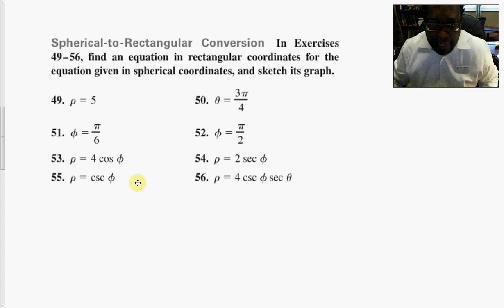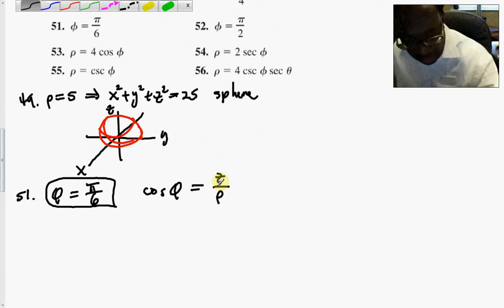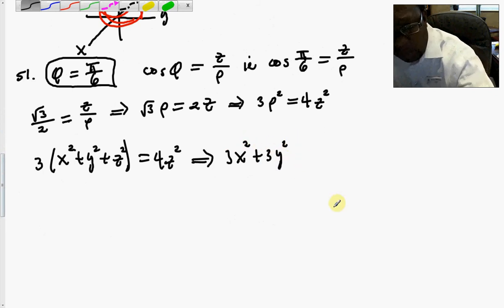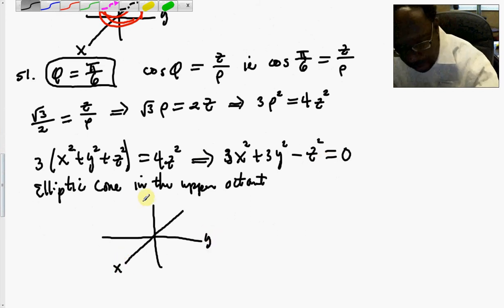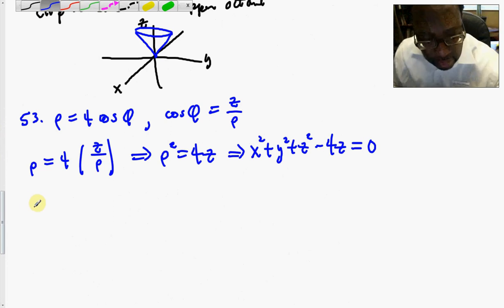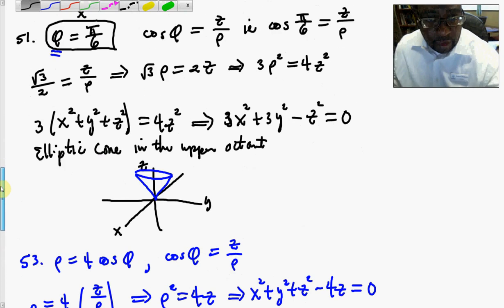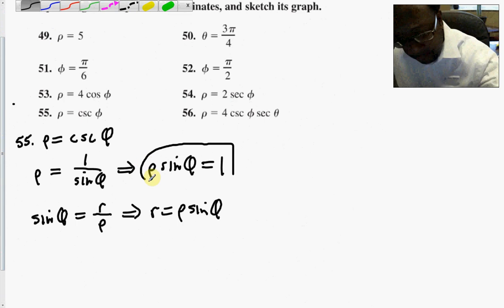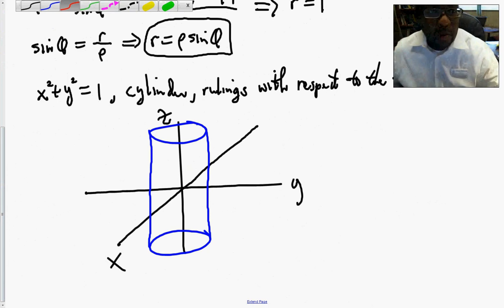11 7 Spherical to Rectangular Equation Conversion with Graph